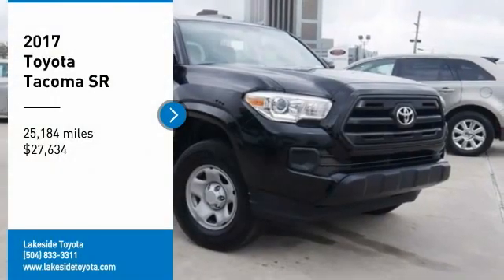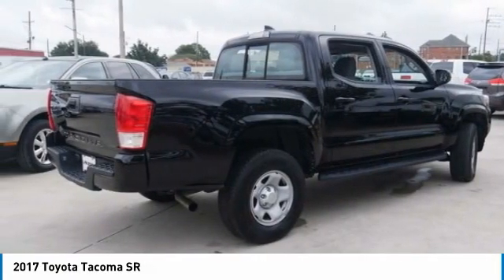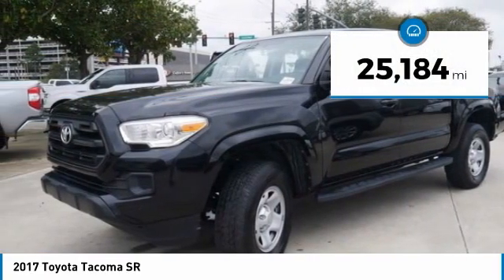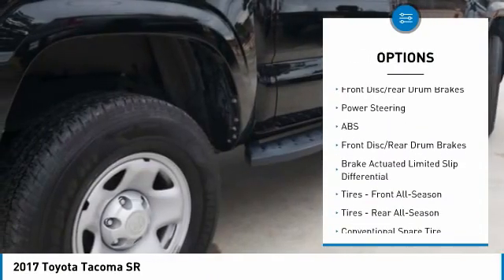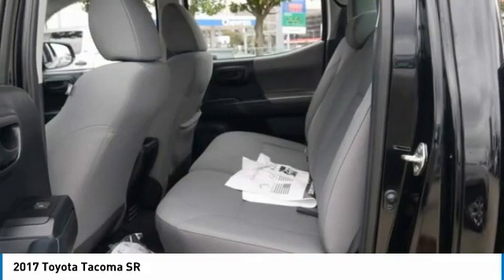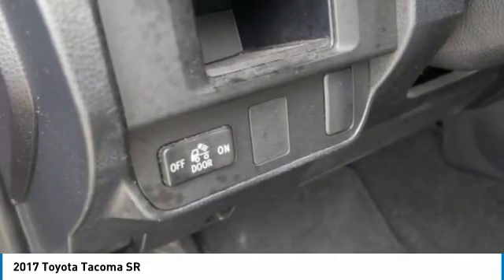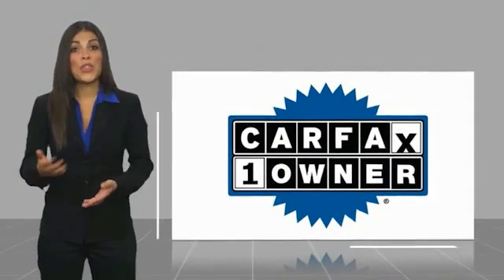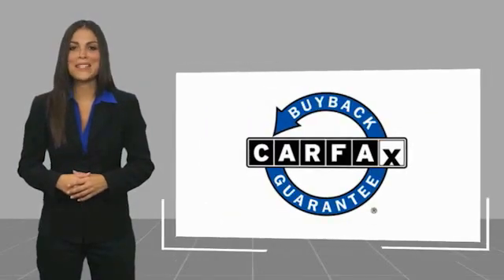2017 Toyota Tacoma Metairie LA LL28241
2017 Toyota Tacoma SR

Lakeside Toyota
3701 North Causeway

CARFAX One-Owner. Clean CARFAX. Black 2017 Toyota Tacoma SR RWD 6-Speed Automatic 2.7L I4 DOHC 16VRecent Arrival! Odometer is 13499 miles below market average!Awards:* 2017 KBB.com Best Resale Value Awards * 2017 KBB.com 10 Most Awarded BrandsPreferred Internet Customers!! PRINT THIS PAGE and HAND to CHAD STOWE, the used car Internet manager, upon arrival for internet SAVINGS. We look forward to hearing from you!!